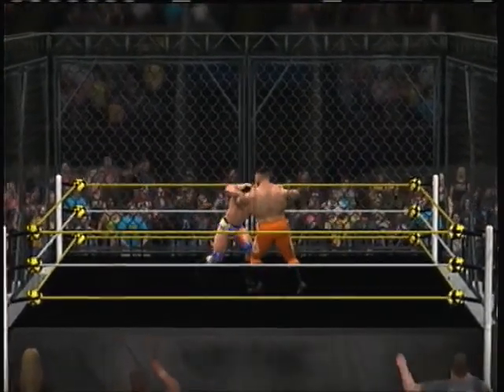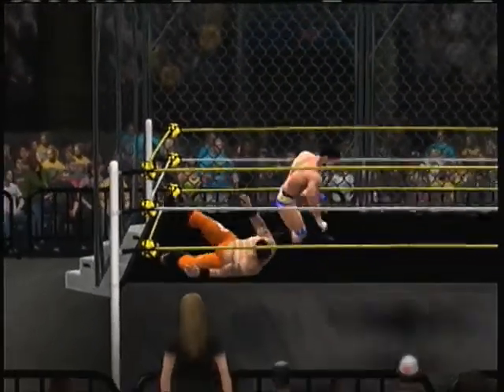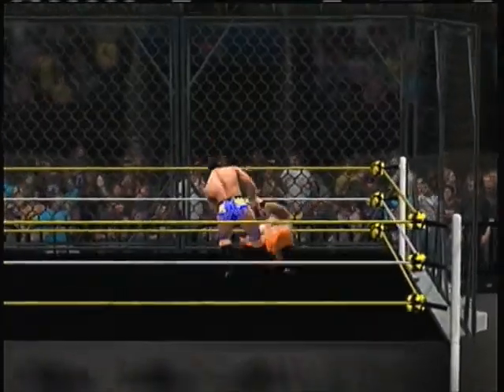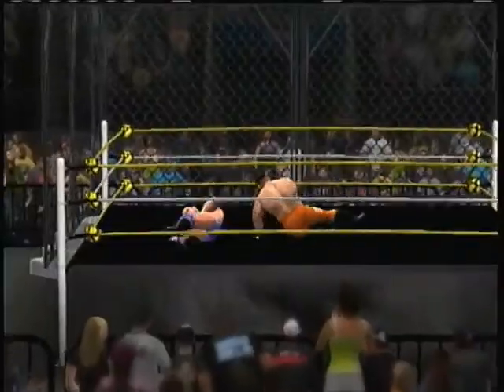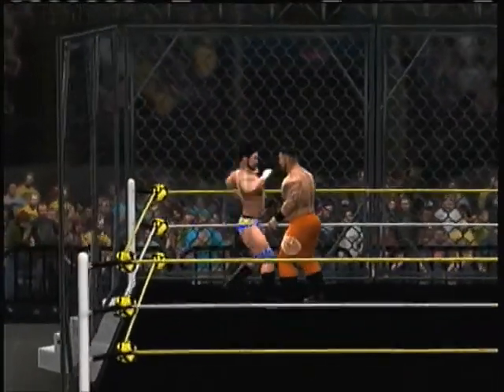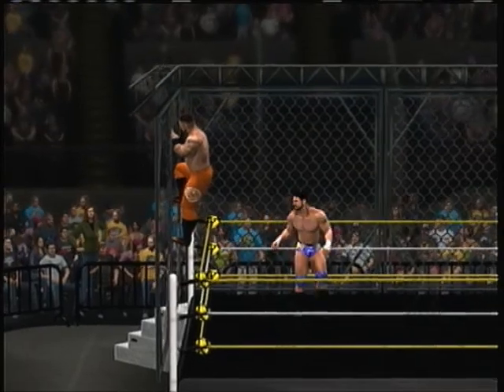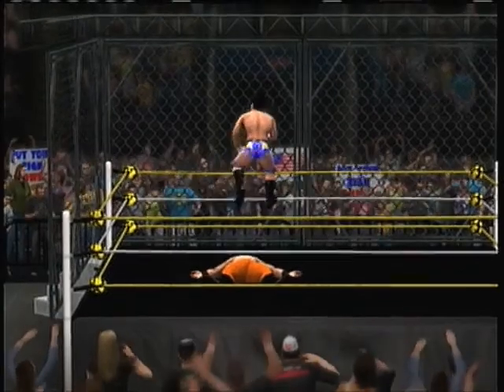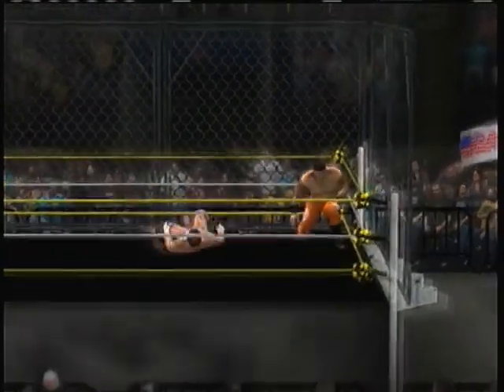New-NAW: Tyler King vs Matt Eichorn (World Championship)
Newly crowned champion Tyler King will defend his title against the former champion Matt Eichorn Can the new world champion survive against the Unhaiian-Hawaiian or will Tyler King be dethroned of his title?